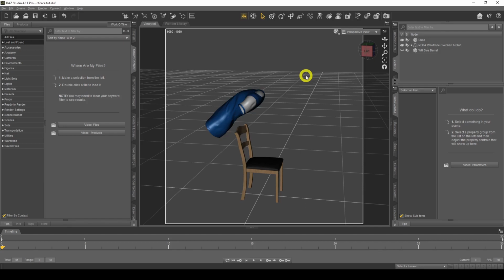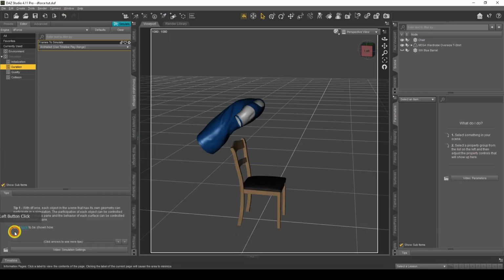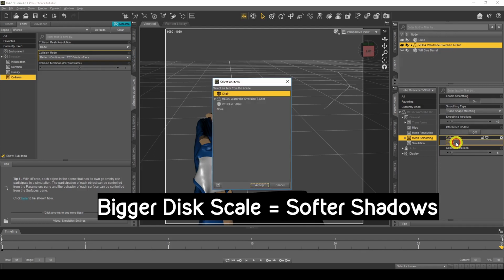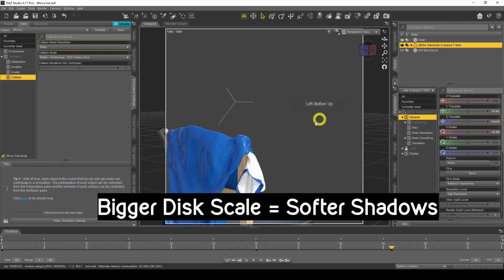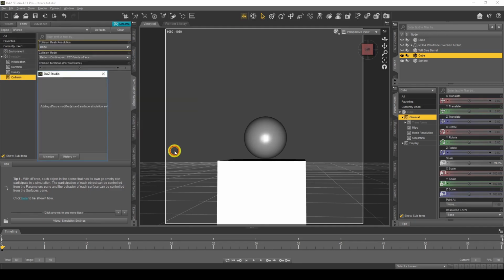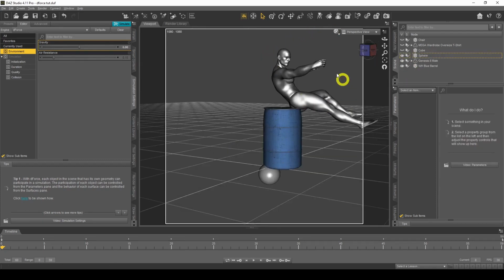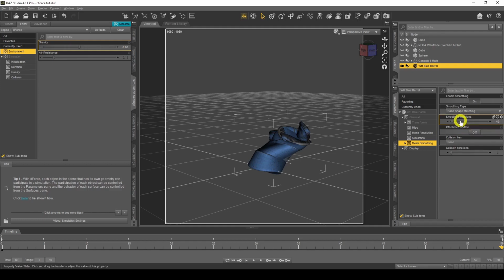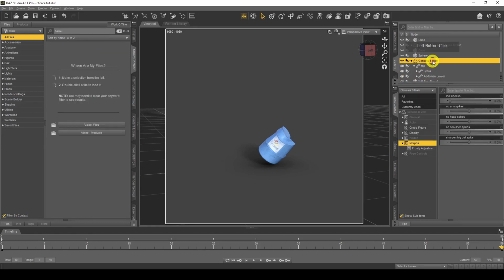Daz Studio DForce Basics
In this video you will learn 3 DForce methods using clothes, props and primitives. You will also learn how to save your DForce simulation as a morph.

Hi Everyone

I try to give you the most valuable content that will help you to reach your goal and something that you can immediately take action upon.

However, I realised that in the DForce Tutorial I didn't explain how I moved the Genesis 8 figure using the timeline.

Also I wasn't happy with the explanation given regarding creating a morph from the DForce Simulation.

Therefore, I have created another video showing how I positioned the figure using the timeline and how to save the morph correctly.

NOTE: Although I did this part of tutorial with Daz Studio v4.12 and the timeline looks different, it still works exactly the same way in Daz Studio v4.11